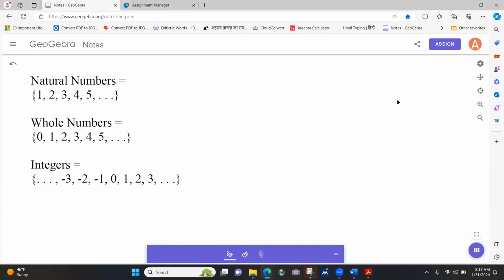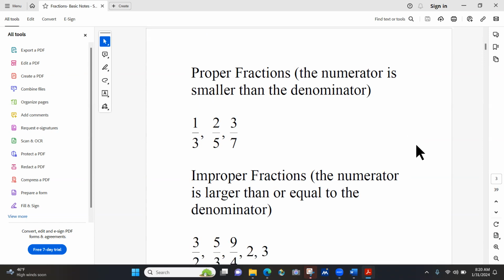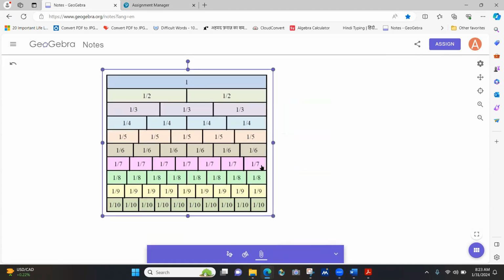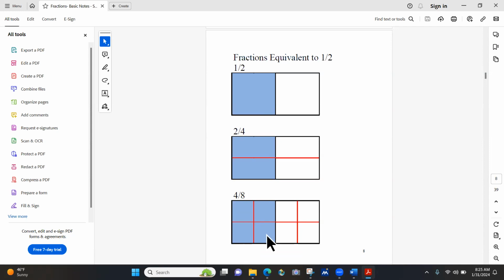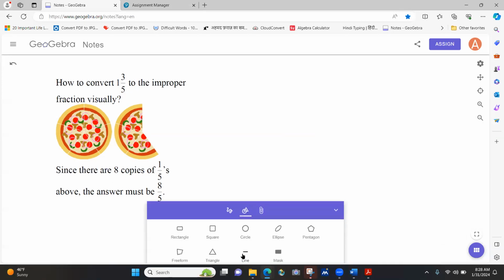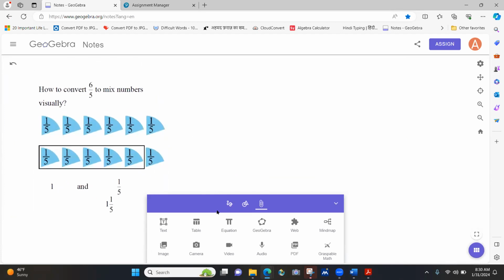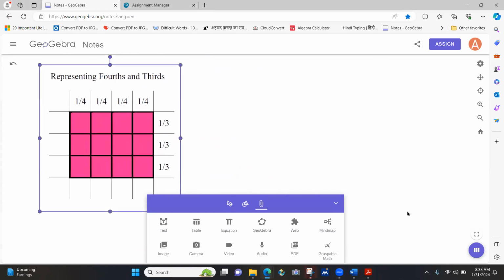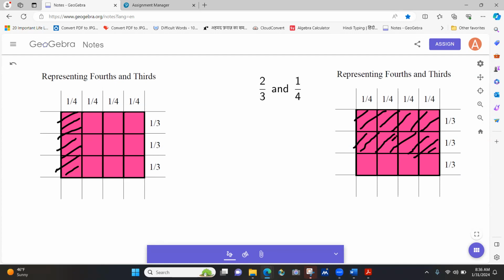Intro to Fractions